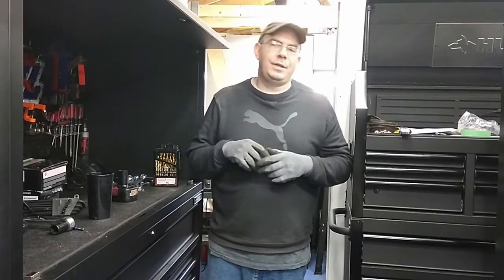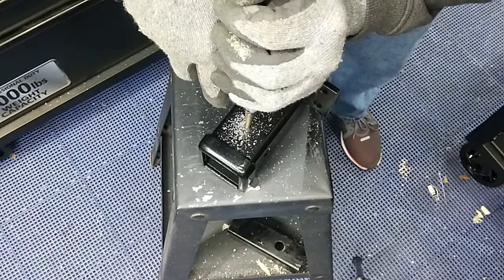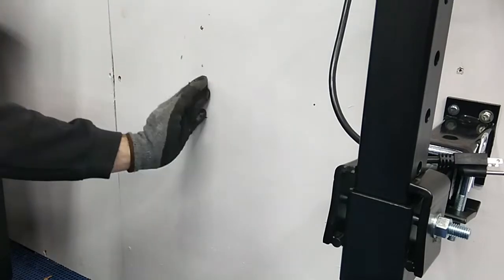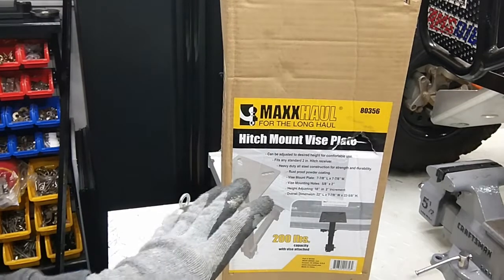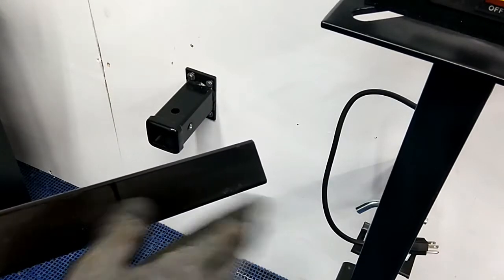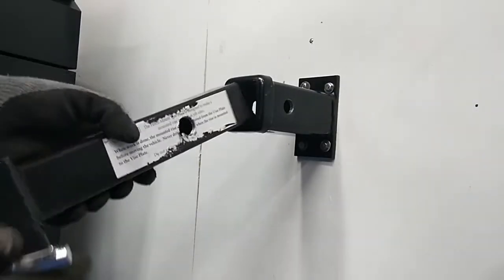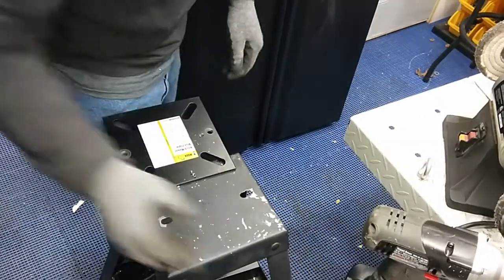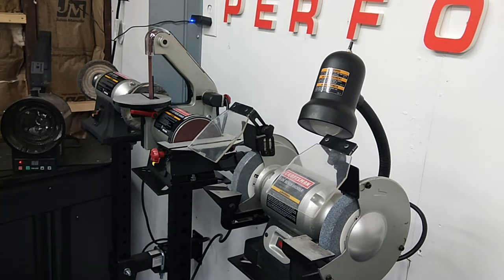Maxxhaul Adjustable Vise Wall Mount Bench Top Grinder Custom Setup And Fabrication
In this video I custom fabricate a wall mount bench grinder setup for my equipment. I needed a setup that would allow me to remove and setup easily these tools in my small space. I came up with this wall mount setup as my solution to my problem. I used a 2" receiver hitch for a dodge ram pickup truck that is to be used on the front end of the truck. I used lag screws to screw into the supports in the wall. I also used the maxxhaul Adjustable receiver hitch vise mount for the back of a vehicle as my base plates for my equipment. This setup will allow me to use my equipment fast and easy is completely adjustable and didn't cost that much to setup. Just undo the anti rattle device and pull the pin and this stuff can be put anywhere in the garage just insert into another receiver hitch. I will be mounting a vise on the wall with a non adjustble mount in future vids.

Items Used in this video to make this mount exactly like I did.

Maxxhaul Hitch Mount Vise Plate/adjustable:
2" Receiver Hitch I Used:
2" Receiver Hitch As Another Option:
25pk 2" lnch Long Lag Screw:
Bubble Level:
High Speed Step Bits For Use In Hammer Drills:
High Speed Step Bits For Standard Drills:

Amsoil Independent Dealer # 5541460
Amsoil Becoming A Dealer Inquiry